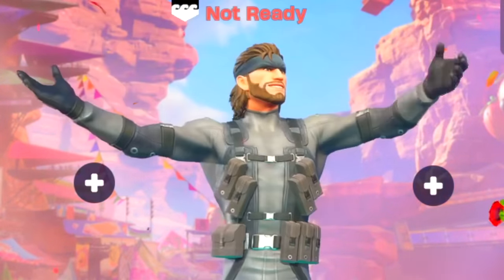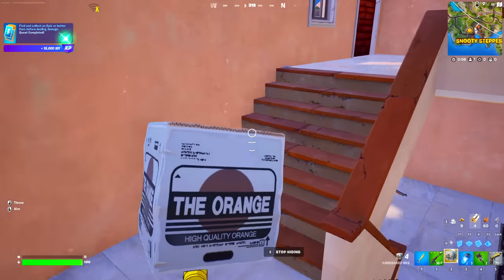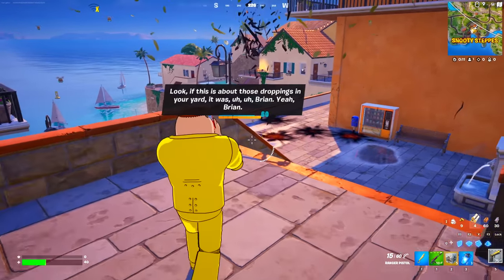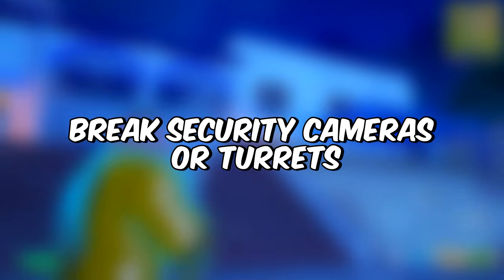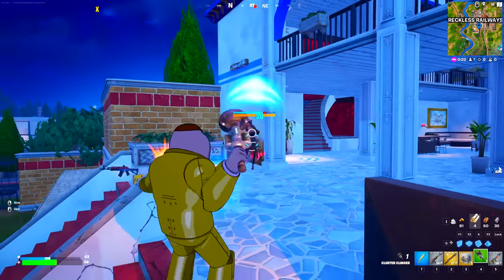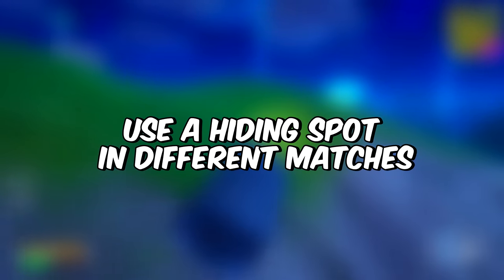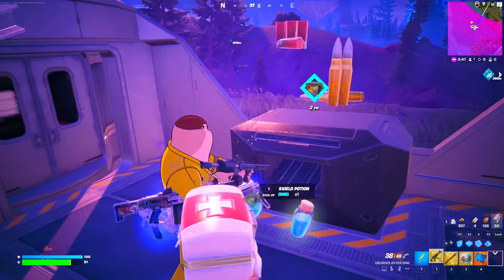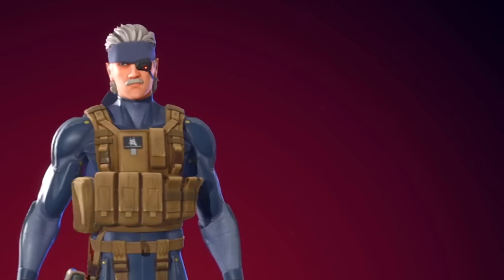How to Unlock SOLID SNAKE Skin in Fortnite (Unlock ALL Solid Snake Challenges Reward)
How to Unlock SOLID SNAKE Skin in Fortnite (Unlock ALL Solid Snake Challenges Reward & Quests)

How to Unlock The Solid Snake Skin in Fortnite, All Solid Snake Challenges Reward are shown In this video & I show you How to Unlock All Solid Snake Rewards in Fortnite by completing all the Challenges and unlocking the Solid Snake Skin, Emote, Edit style and more rewards in Fortnite

Timestamp/ Complete The Solid Snake Challenges & Rewards Are :
00:00 – All Solid Snake Skin Unlocked Showcase
00:16 – Hide in a cardboard box for 10 seconds
00:37 – Damage opponents within 10 meters (250 damage)
00:53 – Deal damage with explosive (50 damage)
01:20 – Damage opponents with assault rifles (500 damage)
01:32 – Break security cameras or turrets (2)
02:00 – Damage opponents with a weapon that has a suppressor (2500 damage)
02:22 – Use EMP Stealth Camo (3 times)
02:37  – Use a hiding spot in different matches (5 times)
02:49 – Assist in opening Vaults or hack Train Heist chests (3 times)
03:15 – Damage different enemy players before they damage you (10 players)

Solid Snake Pages Rewards include: Solid Snake Skin,Metal Gear MK.II Backbling,Stun Knife Pickaxe,Snake Skin Wrap,Slider Glider,! Emote,Laying in Wait Loading Screen,Tactical Advantage Loading Screen,Solid Profile Spray,Hidden? Emoji & Banner!